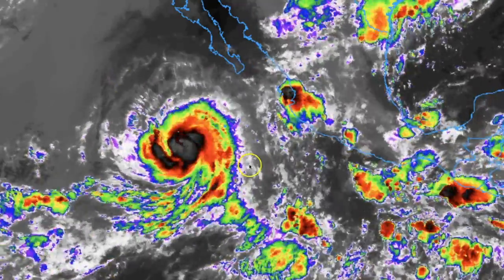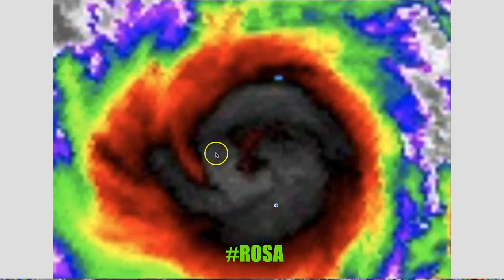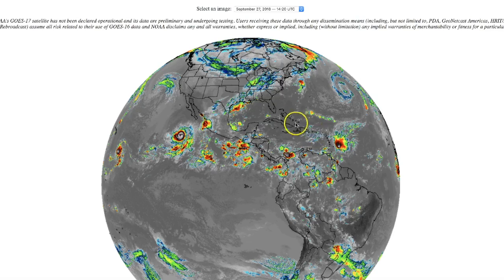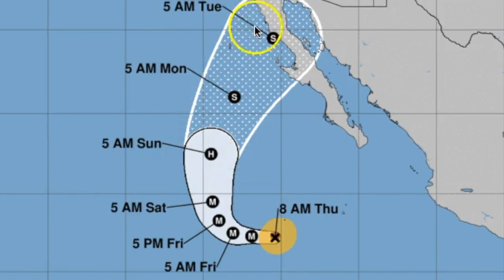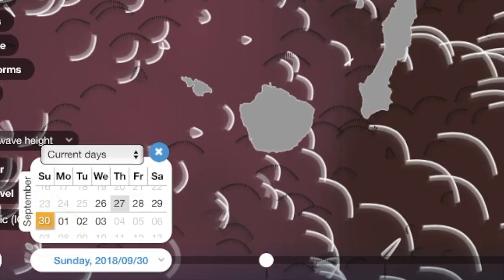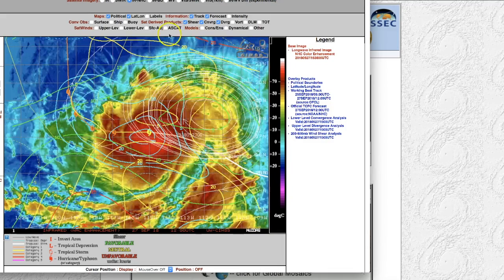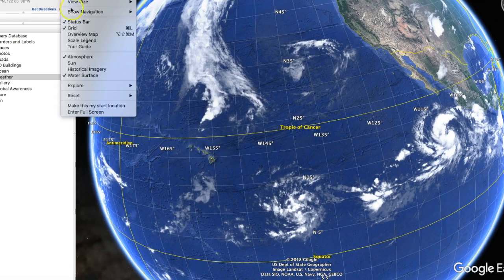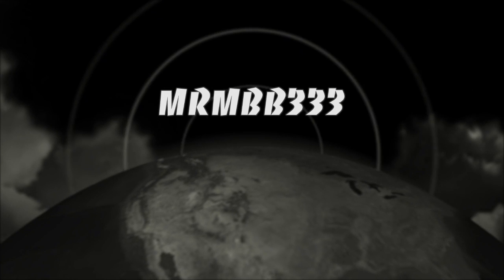59ft waves from Typhoon to SOAR in West Pac!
SEPT. 27, 2018: ~Weather Phenomenon~ | ROSA | 59ft Waves in West Pacific!